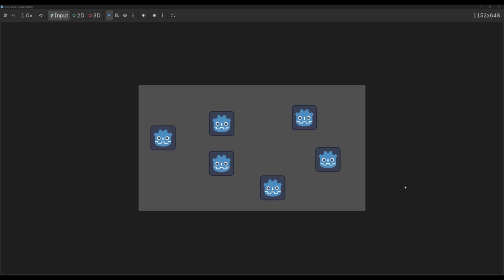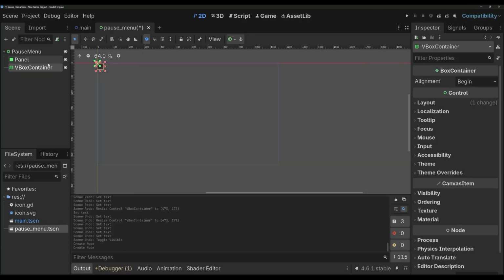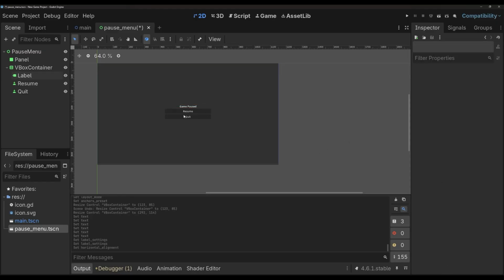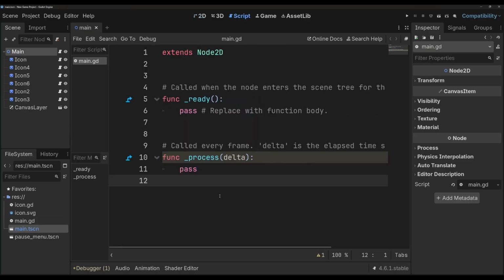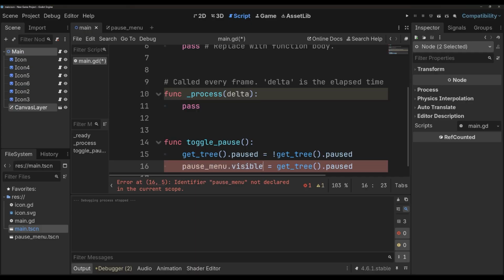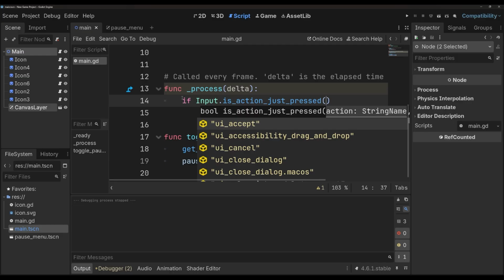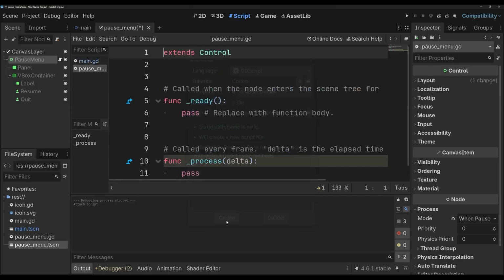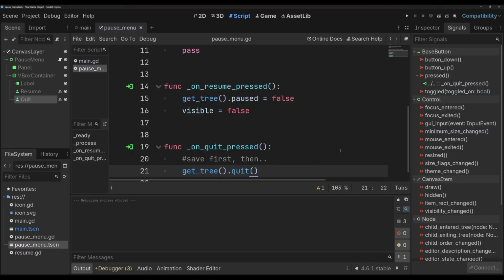Godot 4 Pause Menu Tutorial For Beginners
Learn how to add a pause menu to your game in Godot! This works for both 2D and 3D games.

chapters:
00:00 Intro
00:34 Creating the pause menu scene
02:14 Adding the pause menu to Main Scene
03:55 Triggering pause menu on key input
04:46 Configuring buttons